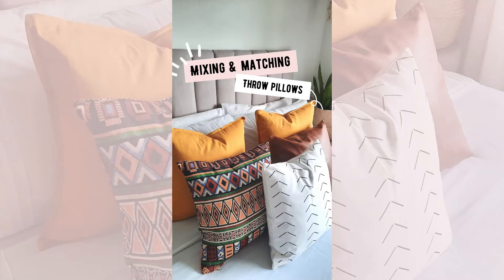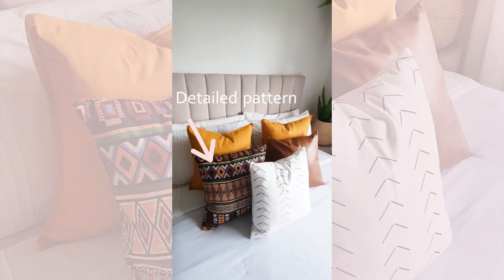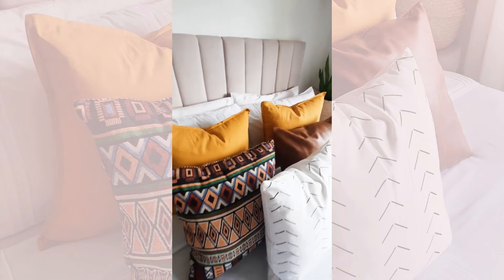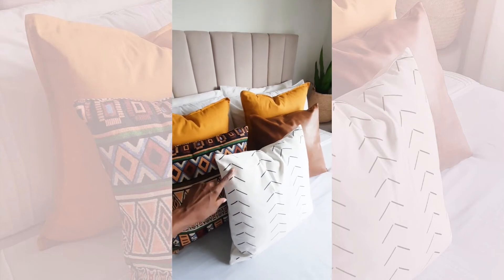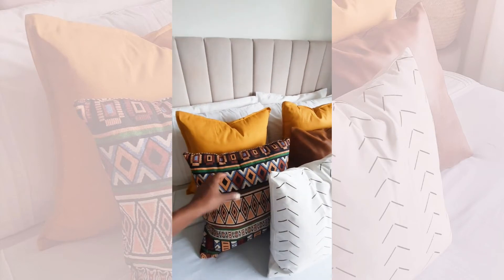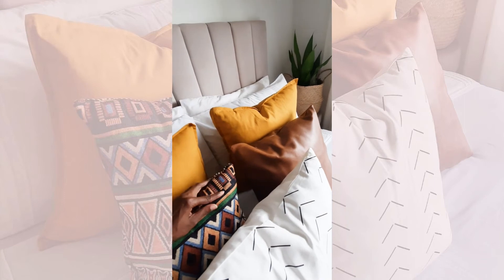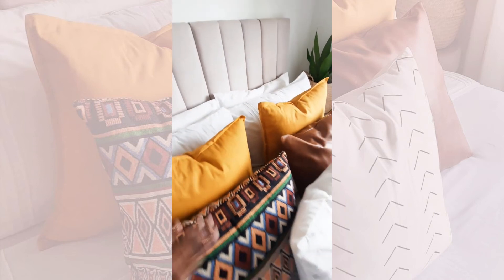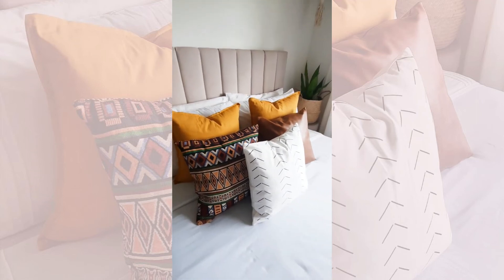How to Style Throw Pillows | Mixing and matching throw pillows Pt 1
How to Style Throw Pillows:

Hi YT fam. In today's video, I'm sharing one easy way to approach styling and mixing different throw pillows together.

We know the struggle it is when you want to switch out throw pillows but don't know exactly how to create a cohesive but not matchy, matchy look!

In the example shared, I'm using the following pillows to make up my look:
*1 pillow with small, detailed print such as tribal or abstract patterns
*1 large scale, less detailed print
*1 or 2 solid colours pulled from the detailed pattern